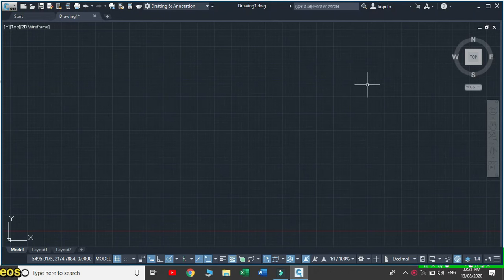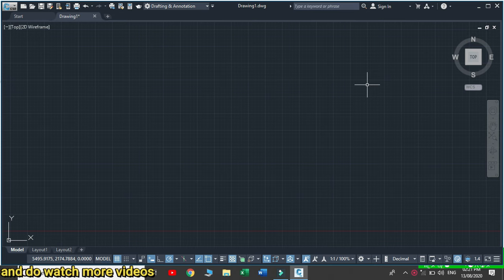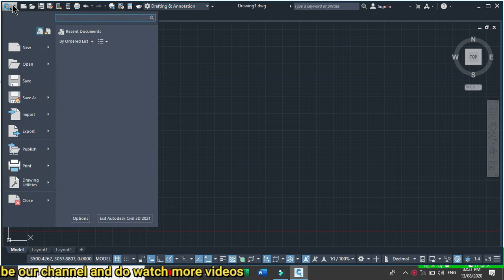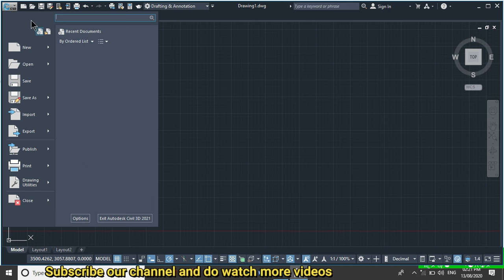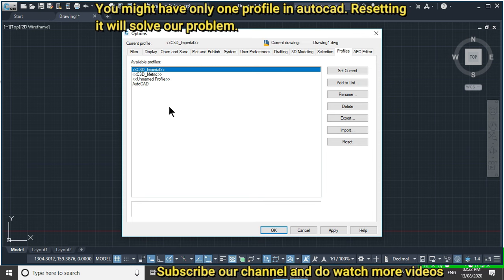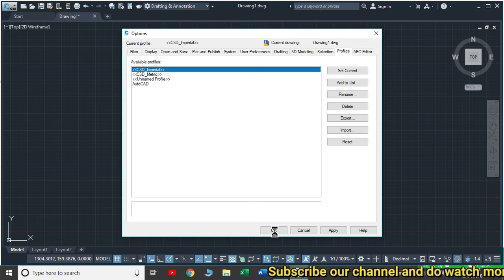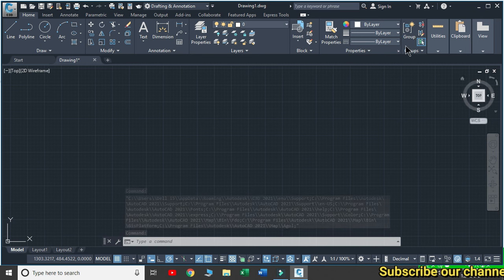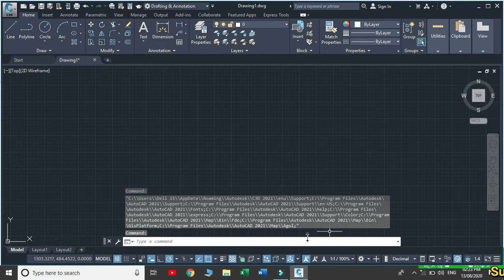Recover all missing AutoCAD menus and toolbars || How to reset your Autocad and Civil 3D